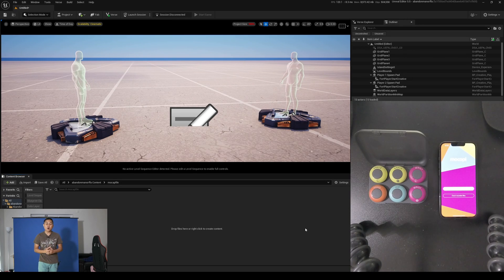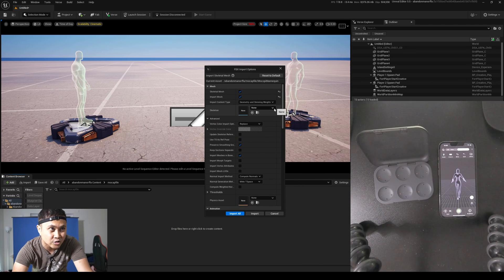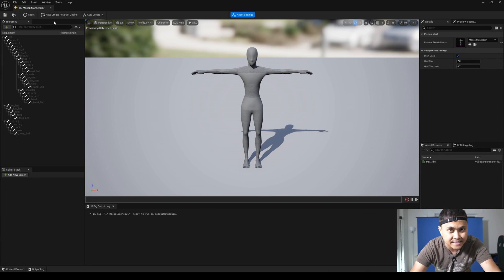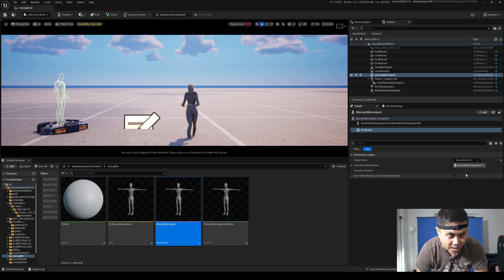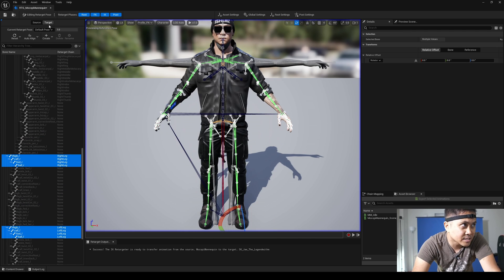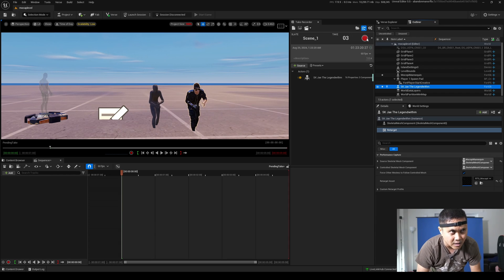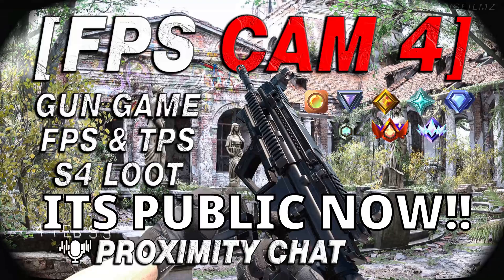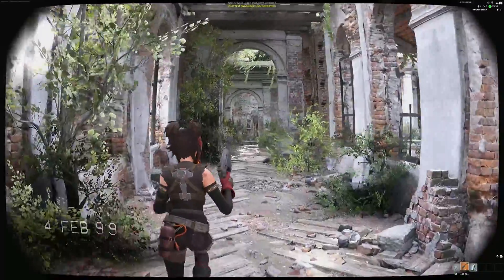Custom Animations in Fortnite using Sony mocopi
Please visit the mocopi product page for full product information and specs.